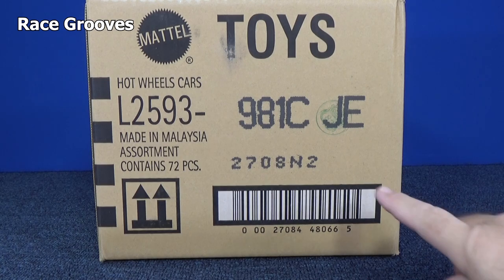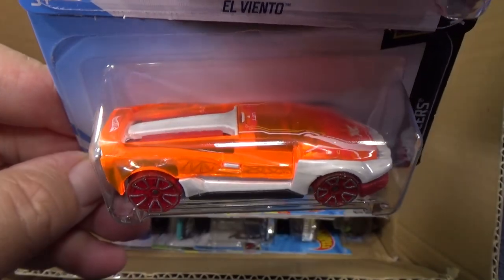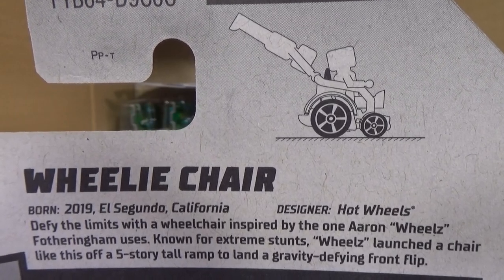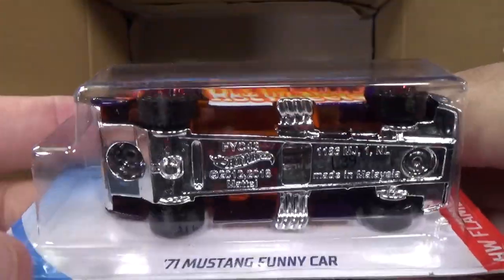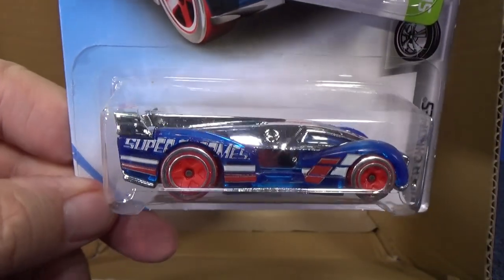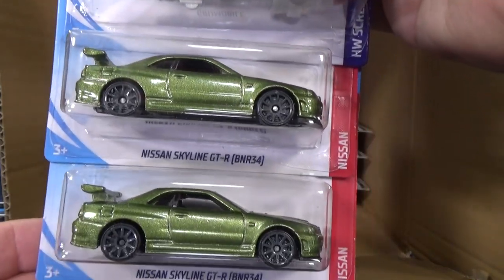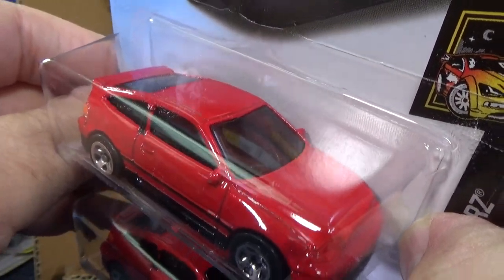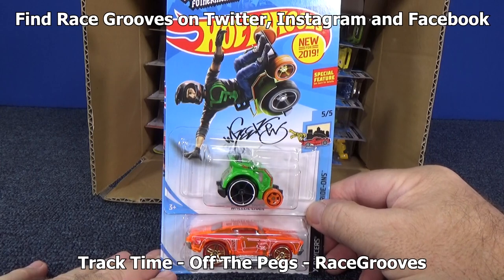2019 C USA Hot Wheels Case Unboxing 2019 New Hot Wheels Cars with Wheelie Chair!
2019 New Models, First appearance
'88 Honda CR-X
'69 Chevelle basic Treasure Hunt
Wheelie Chair

Some models might be featured on my mr.grooves 'collector' channel.

Volkswagens in this mix:
Custom Volkswagen Beetle
Volkswagen Golf MK2
'49 Volkswagen Beetle Pickup
Volkswagen Kafer Racer with Moon Eyes

Got Nissans?
'17 Nissan GT-R [R35] - Guaczilla Tanner Fox
Nissan Skyline RS [KDR30]
Nissan Fairlady Z
Nissan Skyline GT-R [BNR34]

2019 New Models carried over from the last case
'84 Audi Sport Quatro
2-Tuff

Entertainment movie/licensed models:
U.S.S. Vengeance
Minecart (minecraft)
Justice League Batmobile
Grumobile

The cars in this case had a base code L39